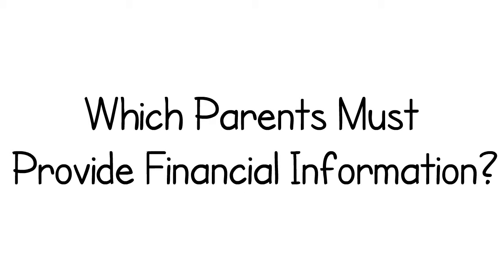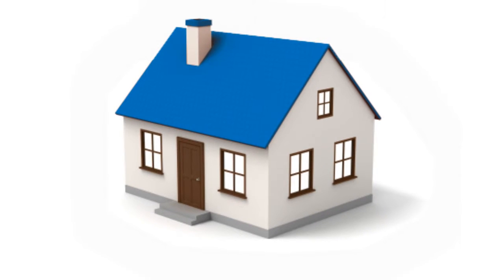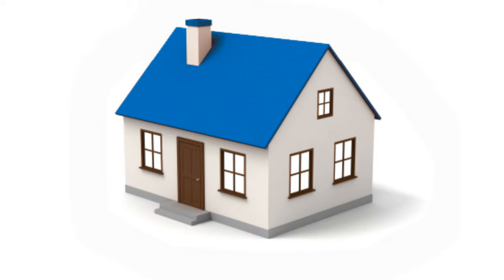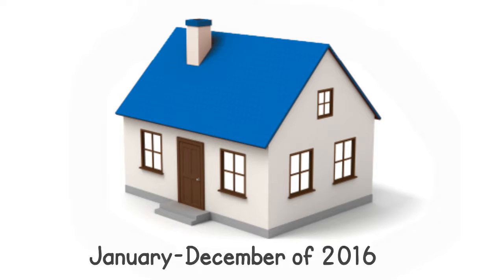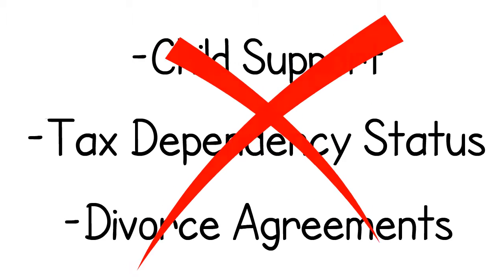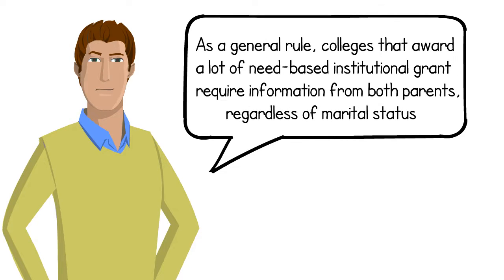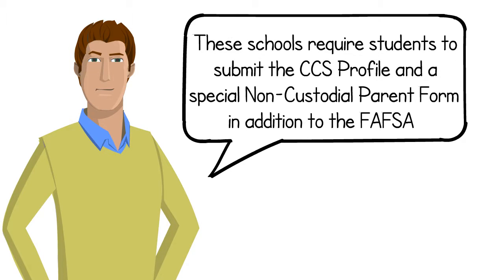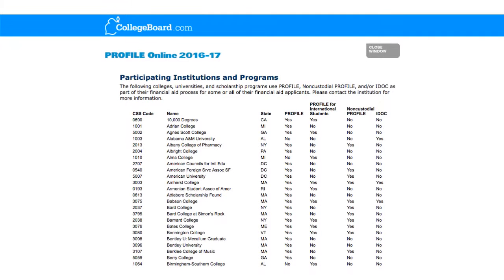Divorced or Separated Parents